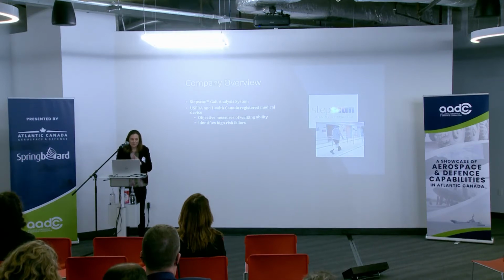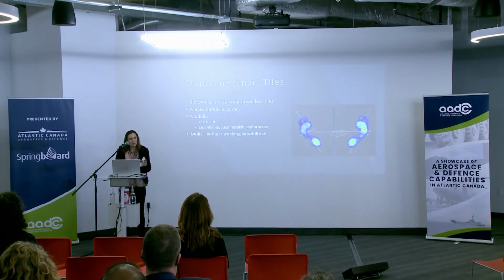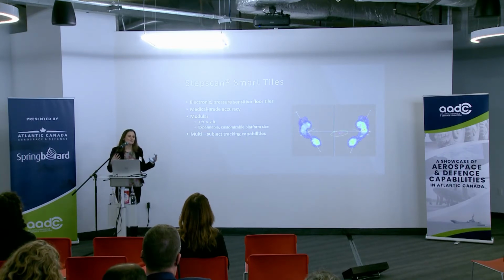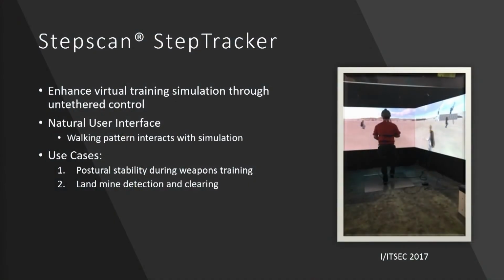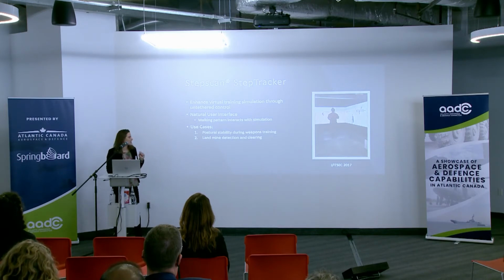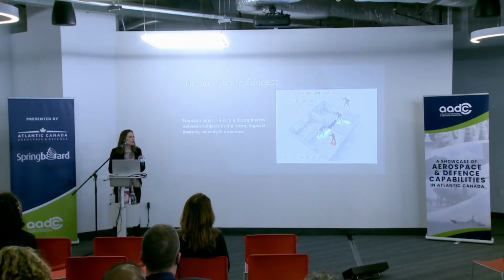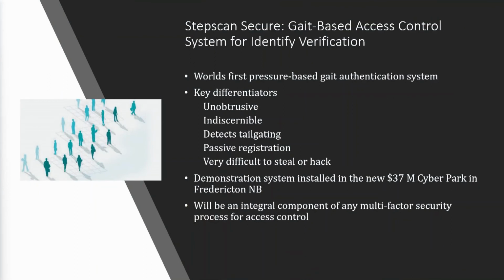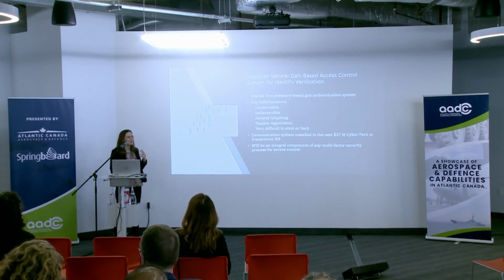AADC 2022 - Stepscan Technologies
The Atlantic Aerospace & Defence Connector is Atlantic Canada’s showcase of aerospace and defence technologies and research capabilities.

The event is comprised of 3–5-minute presentations designed to showcase emerging aerospace and defence technologies and research capabilities in Atlantic Canada. In this video you'll see Stepscan Technologies' presentation from our event on April 20, 2022 at Volta Labs in Halifax.

The annual Atlantic Aerospace & Defence Connector is hosted by ACADA and Springboard Atlantic.